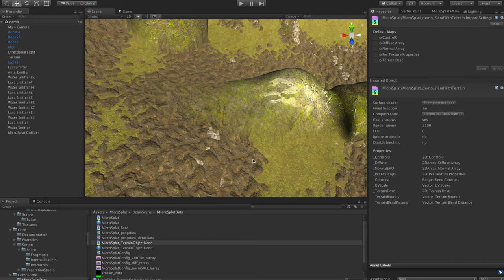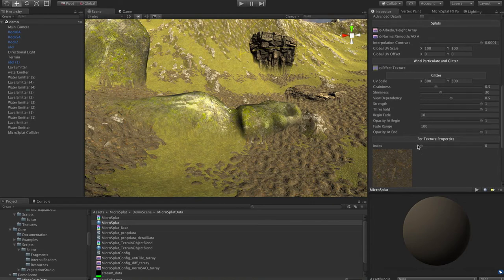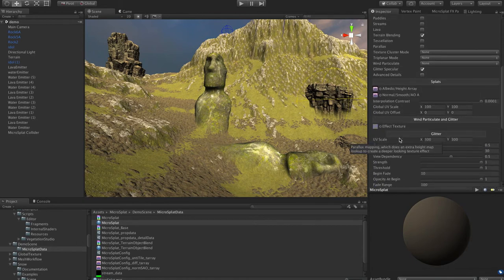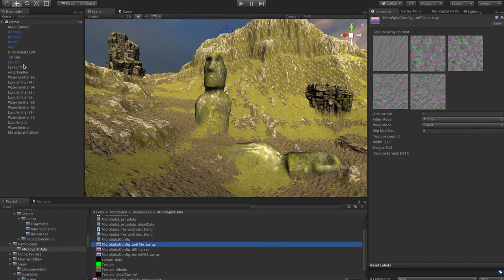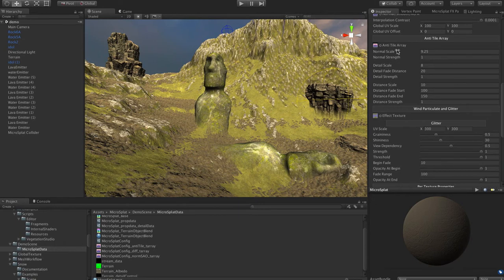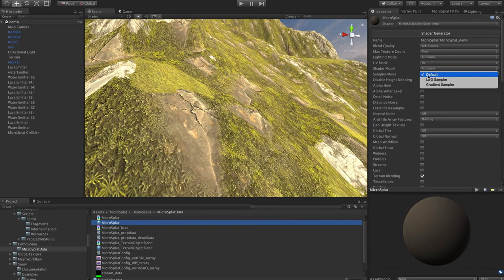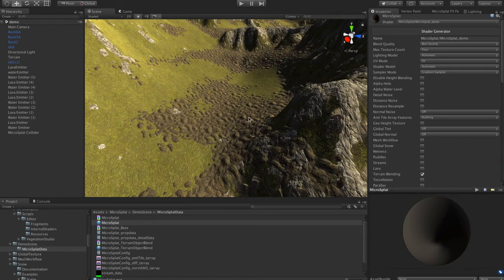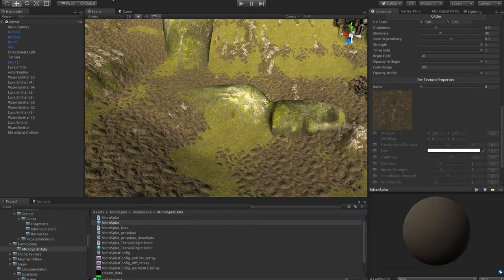MicroSplat 1.7 Development Diary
Covering new features for Anti-Tile module, Core, and Wind/Glitter modules, bug fixes, etc..